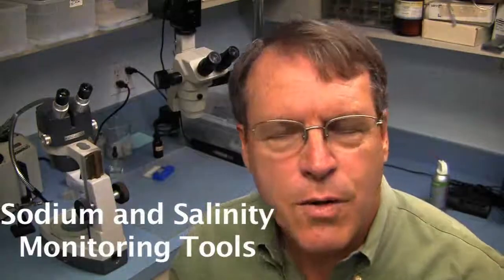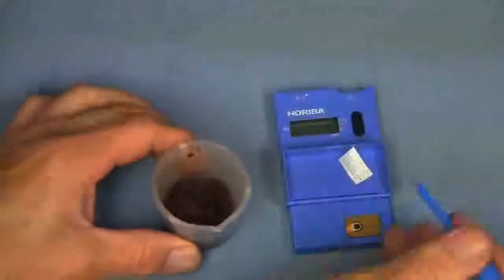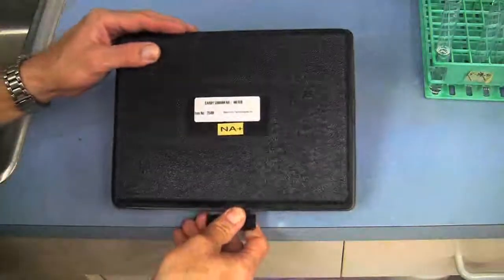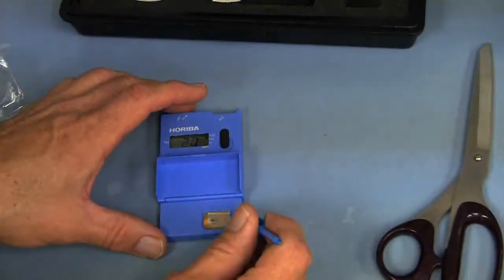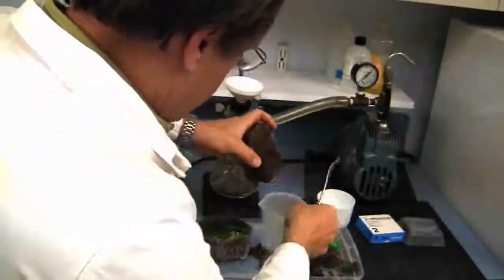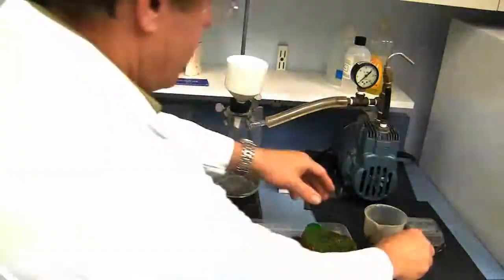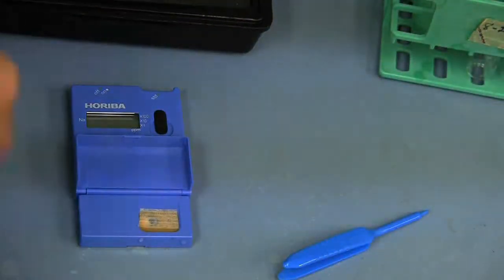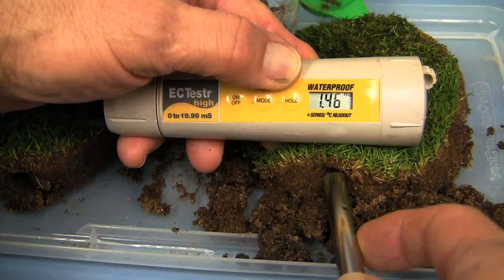Sodium and Salinity Meters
This vide demonstrates the use of the Spectrum Technologies Cardy sodium meter and EC meters.